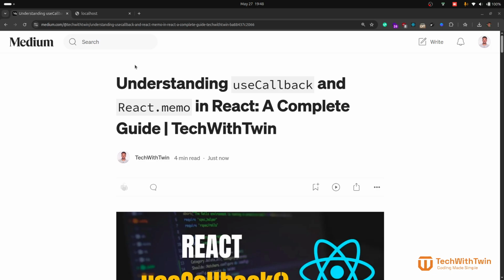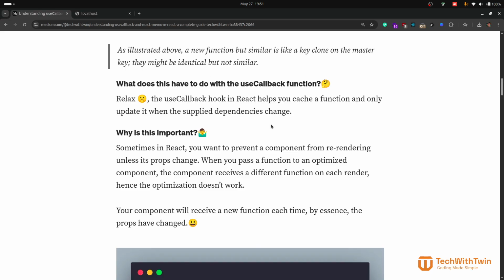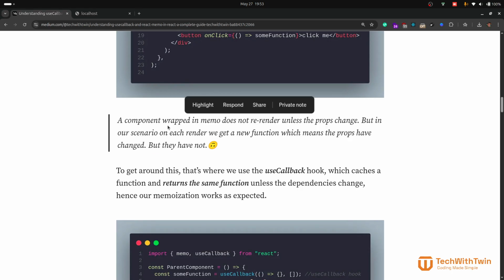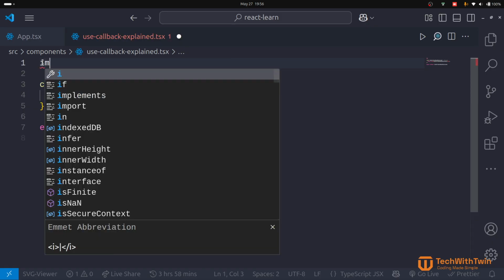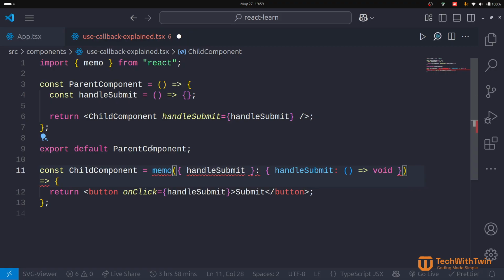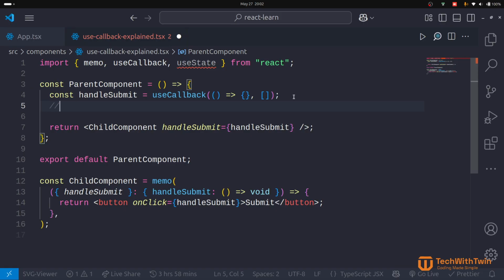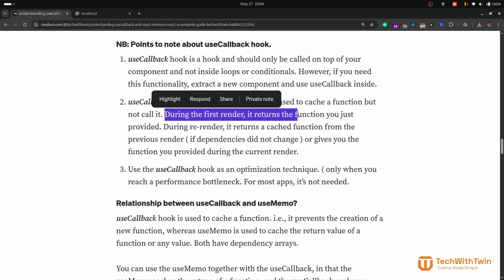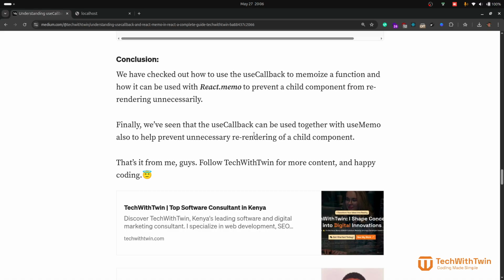Understanding useCallback and React.memo in React: A complete Guide | TechWithTwin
🎥 React Performance Optimization Explained! | useMemo & useCallback Simplified

In this video, I break down one of the most misunderstood topics in React: memoization using useMemo, useCallback, and React.memo.

🔍 You'll learn:

- What React.Memo and useCallback really do

- When and why to use them (with clear examples)

- The difference between value and function memoization

- How to avoid unnecessary re-renders

Visual illustrations to make everything click!

If you're trying to improve your React app’s performance or just want to understand React hooks better, this video is for you!